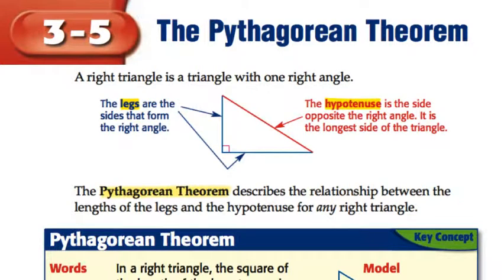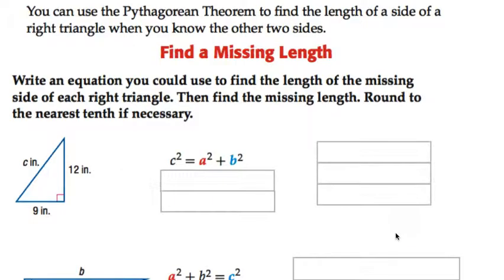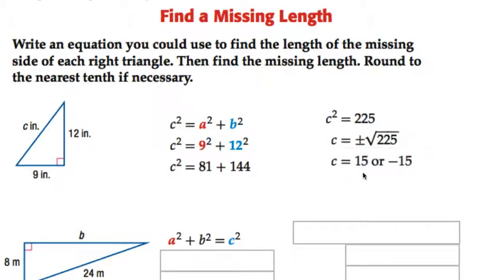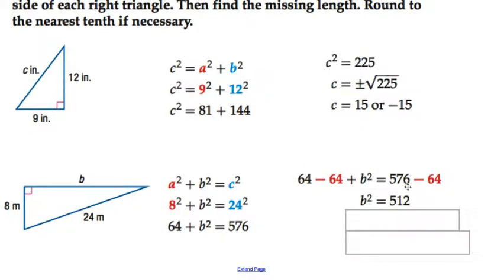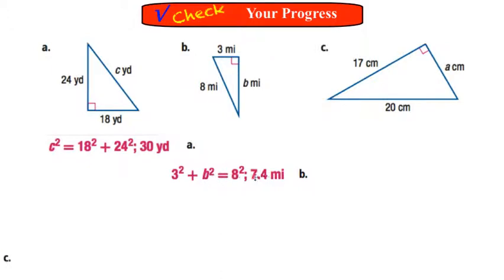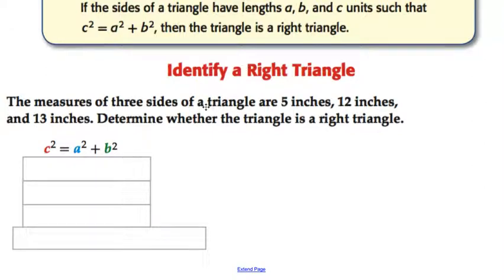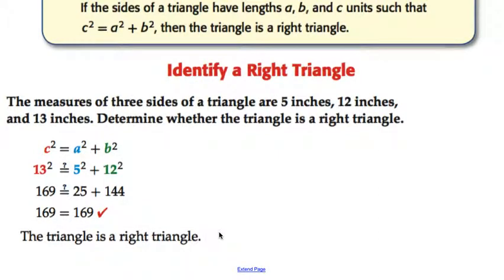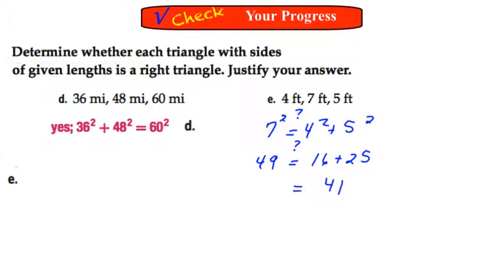Alg. 1 Lesson 3-5